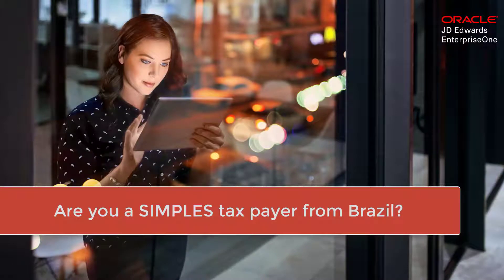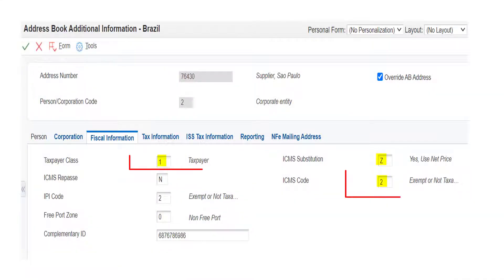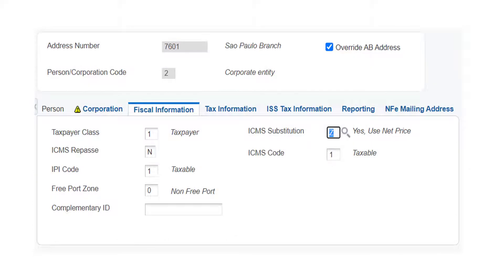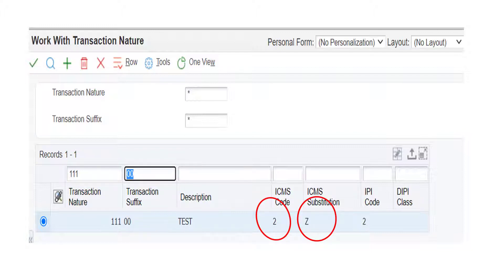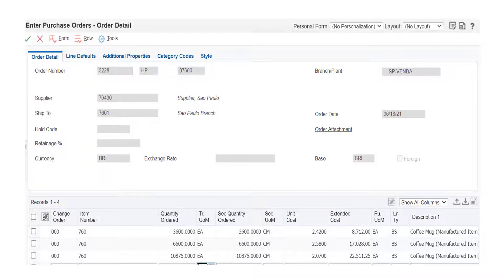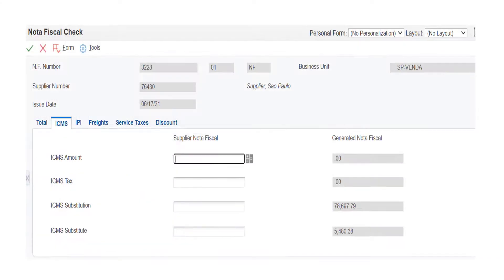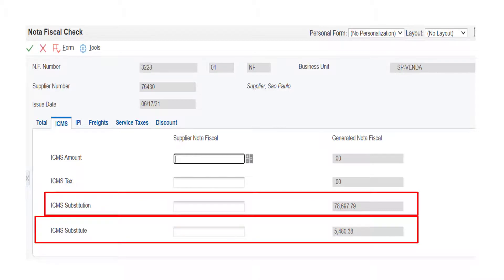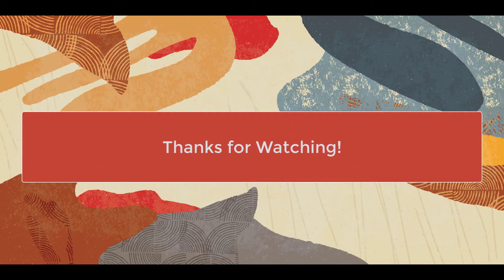ICMS Substitution Tax Calculation for SIMPLES Tax Payers in Brazil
This Quick tour shows how to find the ICMS substitution tax for SIMPLES tax payers in Brazil.